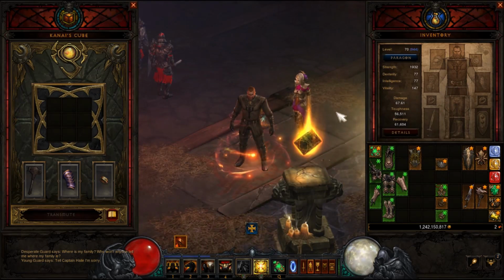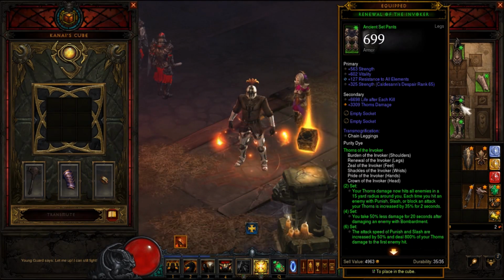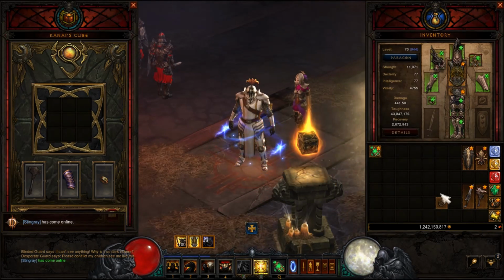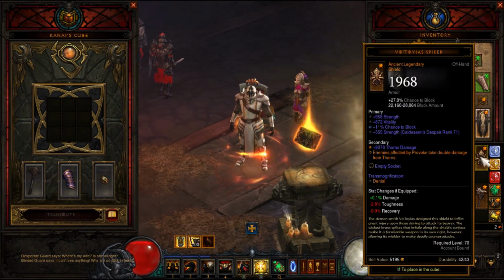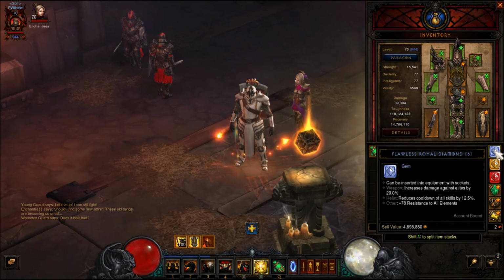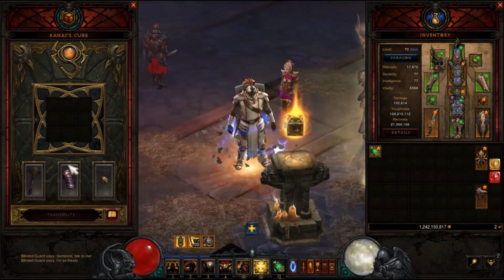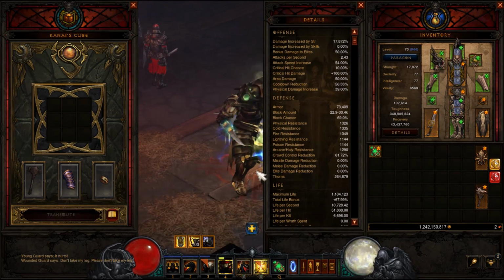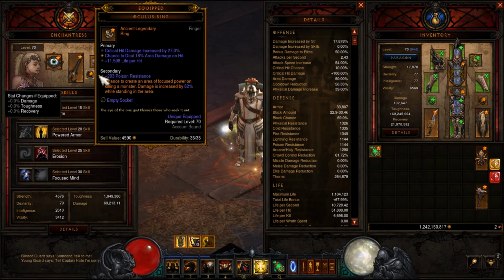Diablo 3 - Crusader Invoker's Thorns Build (Pig Sticker) + GR 80 - PWilhelm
Crusader Invoker's Thorns build/guide.

Skill list:
Provoke - Hit me
Punish - Celerity
Laws of Valor - Invincible
Steed Charge - Endurance
Iron Skin - Reflective Skin
Akarat's Champion - Prophet

Fervor, Finery, Hold your ground, Iron Maiden

Follow me on the links below and dont forget to enjoy your day.